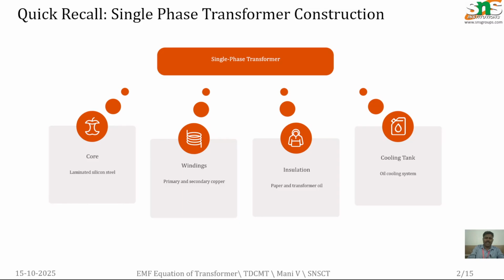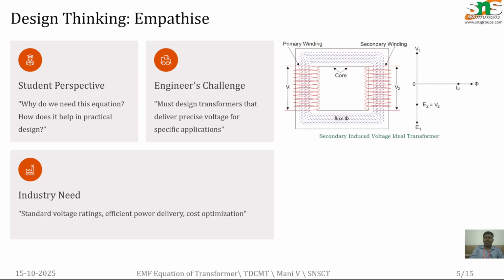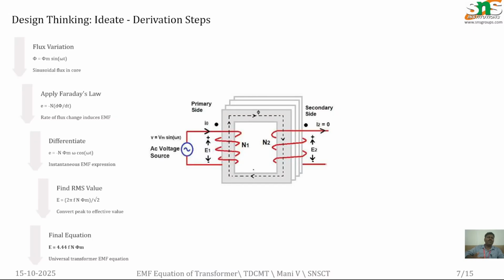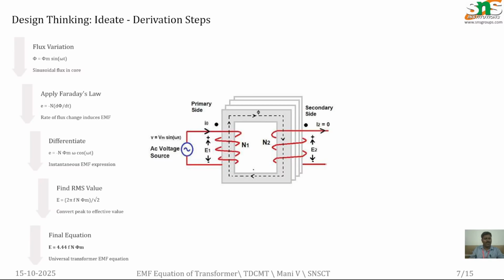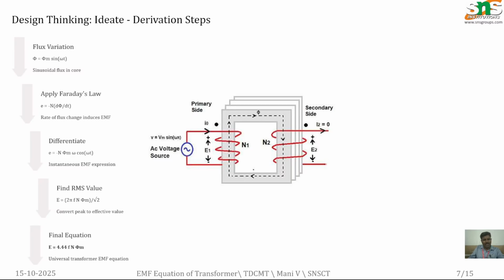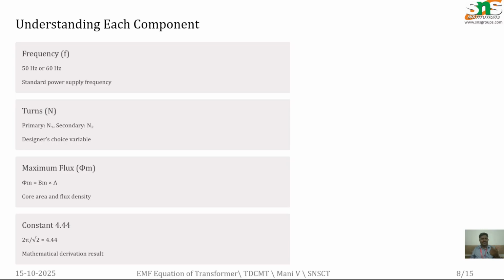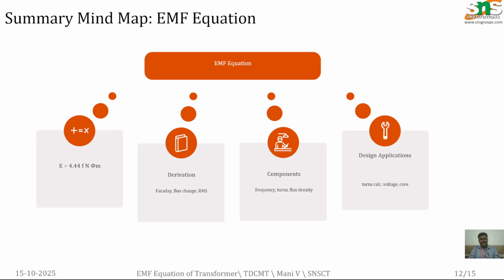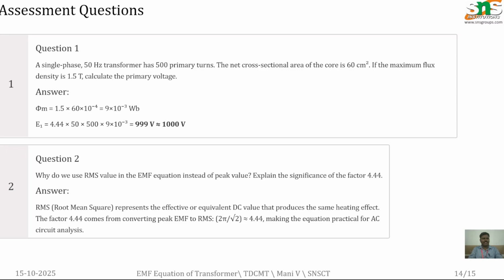EMF Equation of Transformer | TDCMT | SNS Institutions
Learn the derivation and significance of the EMF equation in transformers. This video explains how alternating flux induces electromotive force (EMF) in primary and secondary windings based on Faraday’s law. Understand the relationship between turns, frequency, flux, and induced voltage, essential for transformer design and operation in AC power systems.